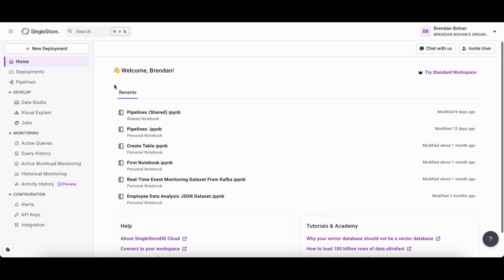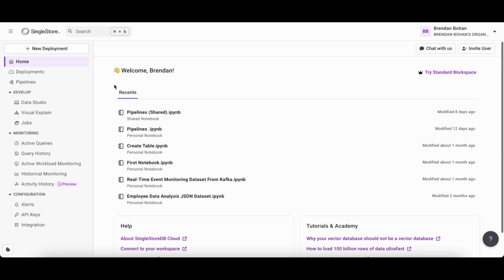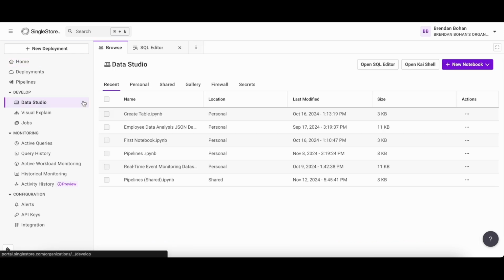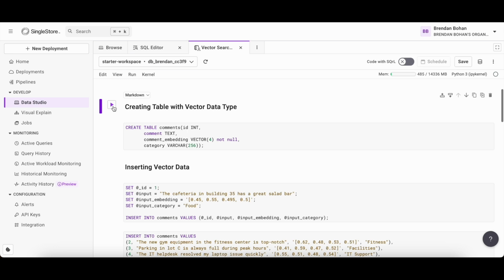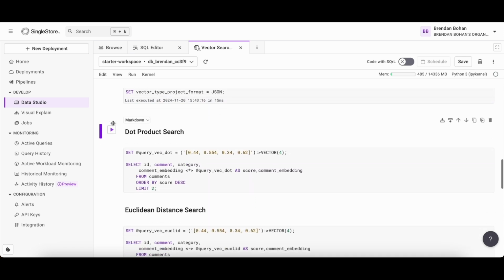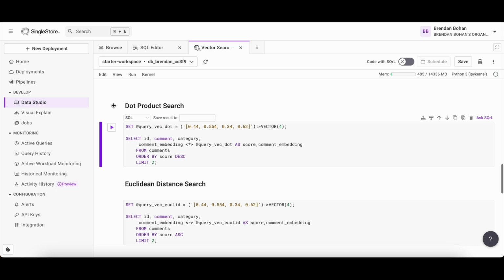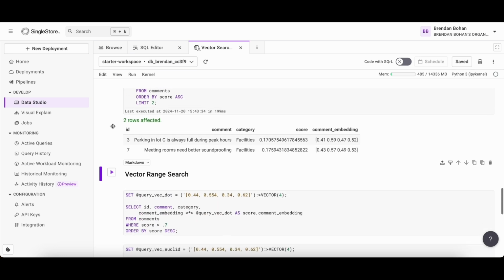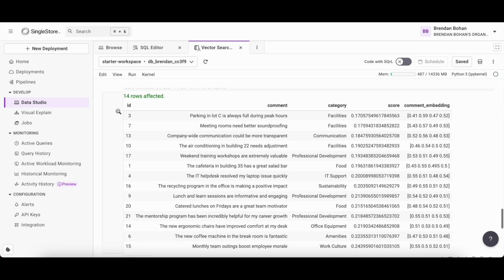Search Tactics in SingleStore Part 1: Vector Search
In today’s world, the need for faster and more accurate search methods is critical. Stay ahead of the curve by watching this quick video, where we will show you how to harness the power of Vector Search in SingleStore. Follow along with Solutions Engineer Brendan Bohan to learn how to use vectors for more efficient and scalable search capabilities.